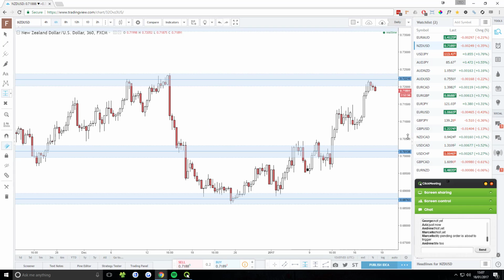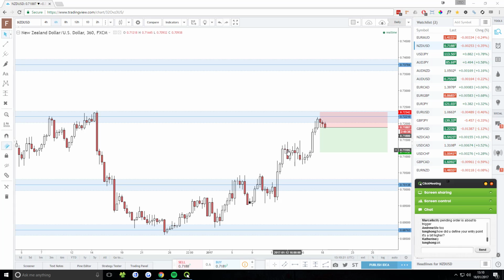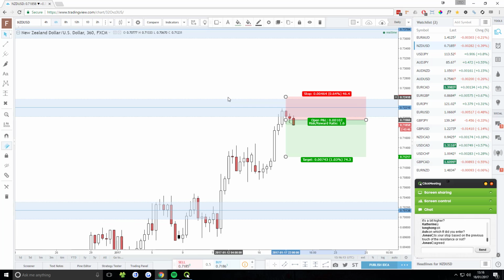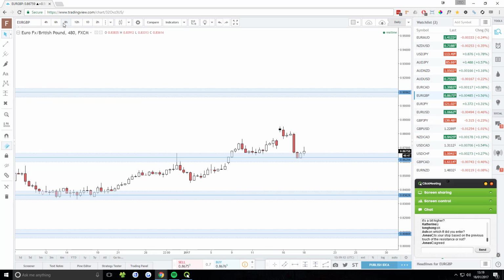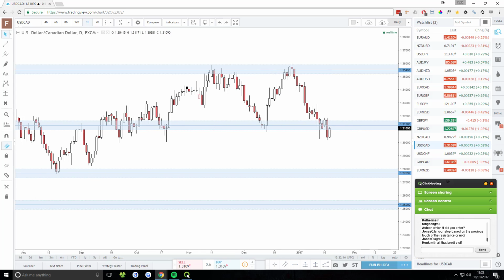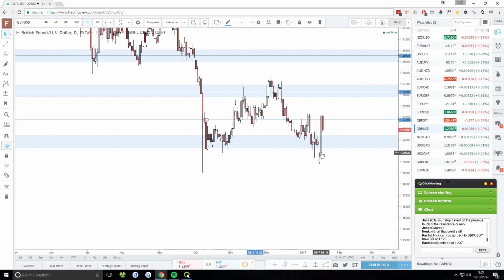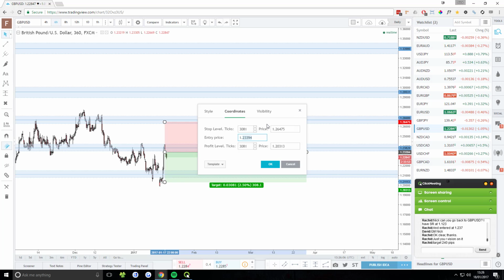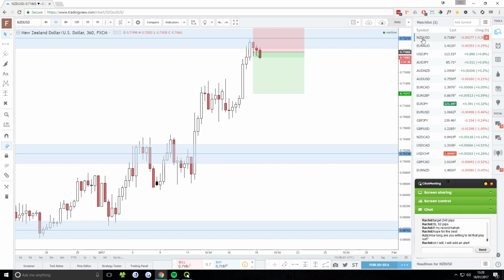Midday Forex price action Analysis - 2017-01-18 (Game plan for NZDUSD short)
In today's analysis I spot no new setups. However, the NZD/USD short setup I discussed in yesterday's analysis has triggered, so I share my game plan for this trade.

I do not earn any money from ticket sales, I am just sharing this because I will be there and it would be cool to meet some of you!

Bullrush.com